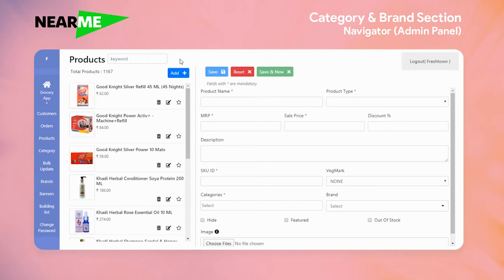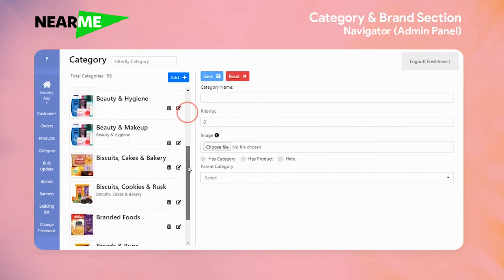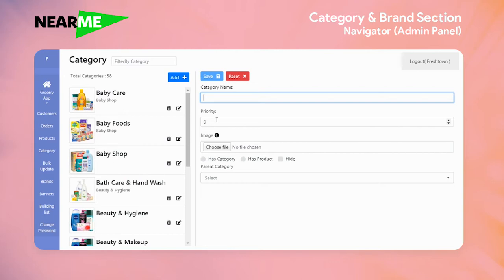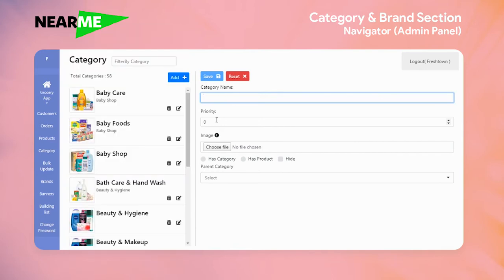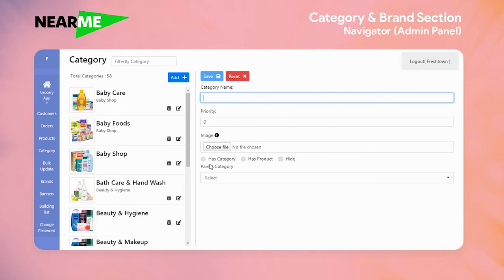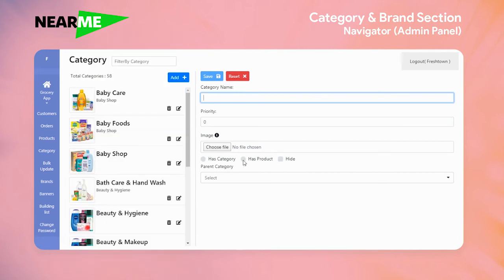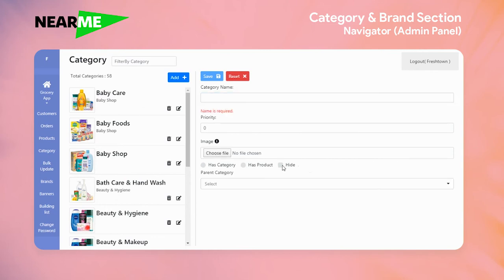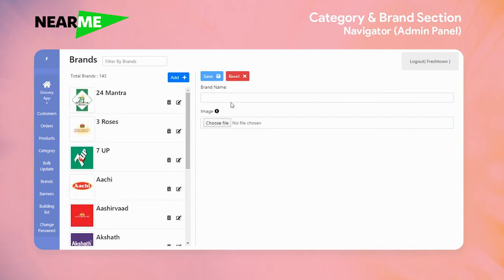Category & Brand Section - English - NearMe E-Commerce Application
This video explains about Managing a Category & Brand in the admin panel (Navigator)

1. How to Create a Category
2. How to set priority for category
3. What is Child & Parent Category
4. How to create a Brand